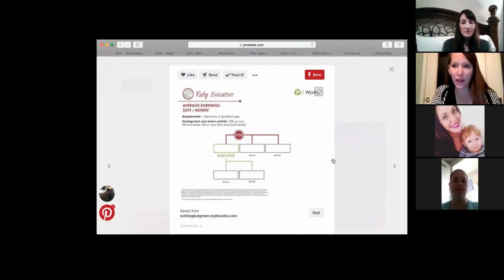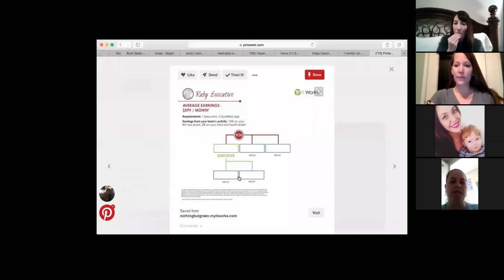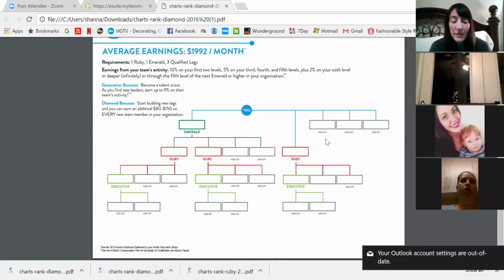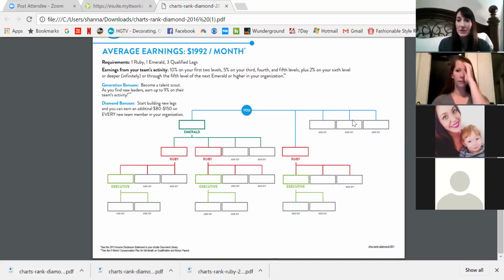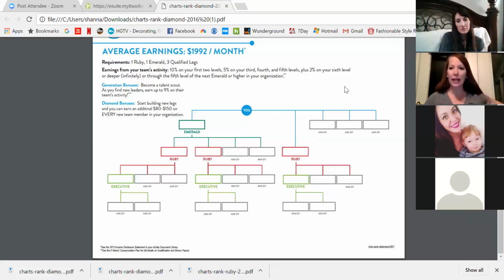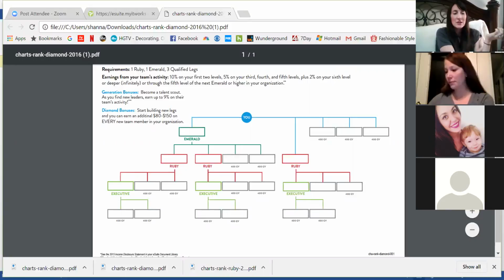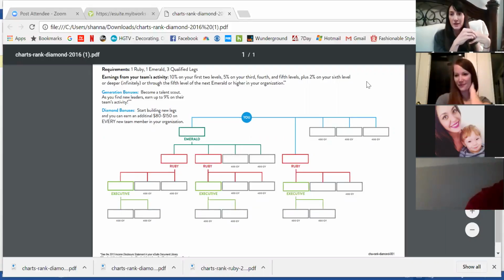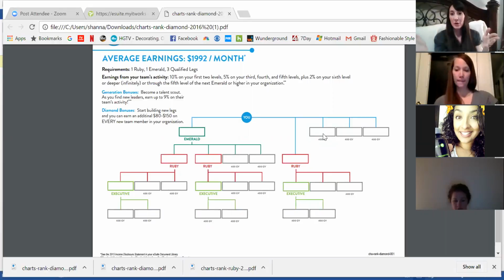Team Training 12/12 Charting and Promoting